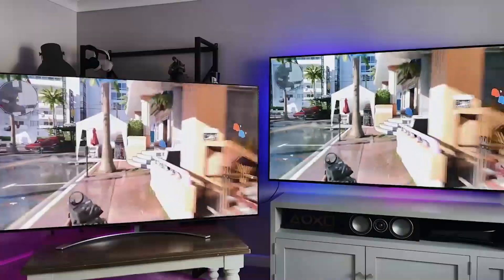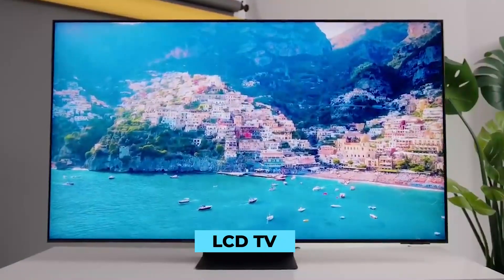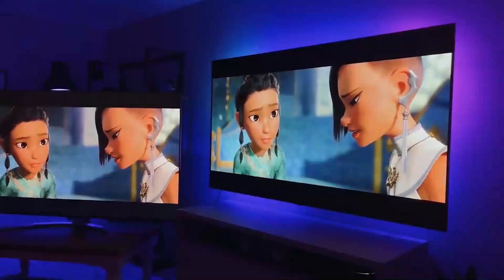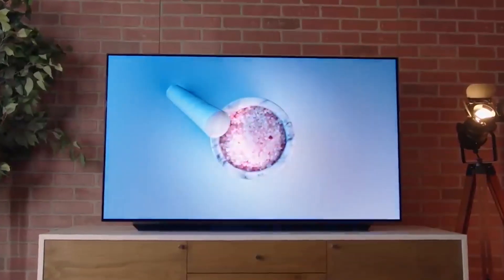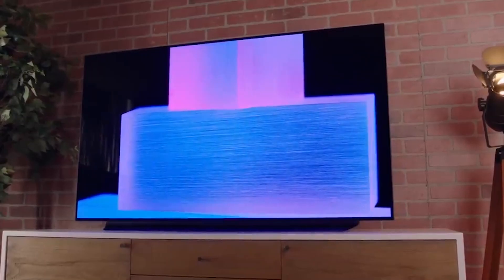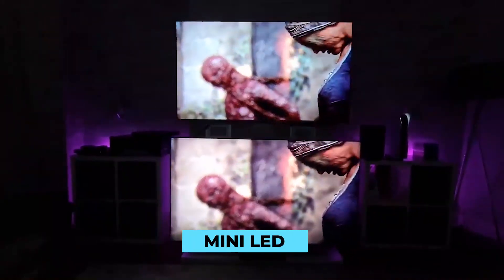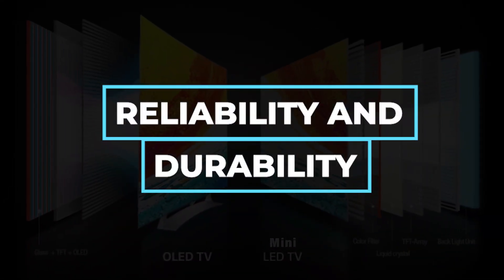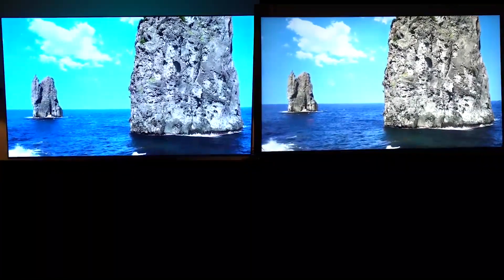Mini LED VS OLED - The Best Option to Choose for 2023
Mini LED VS OLED - What to choose. Mini led is a new technology, but only in the scale of its implementation. Compared to an oled tv the brightness is also higher. The tv buying guide provides understanding about both the mini led vs oled. While, there are many best 2022 tv. Which is why this video will highlight what to choose the best oled tv 2022 or a mini led Best tv.

There are two major displays in modern televisions: OLED and LED LCD. Mini LED is the most recent LED LCD technology iteration. Mini LED seeks to address its parent technology's shortcomings in various ways. But how does it measure up to OLED?